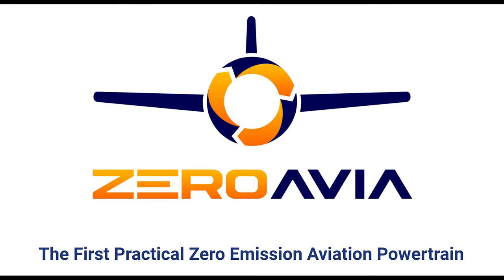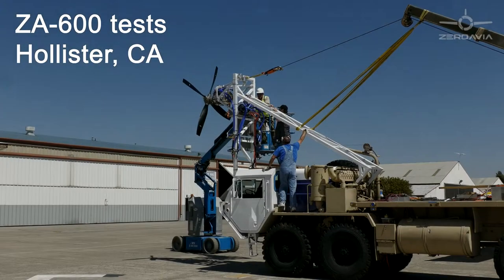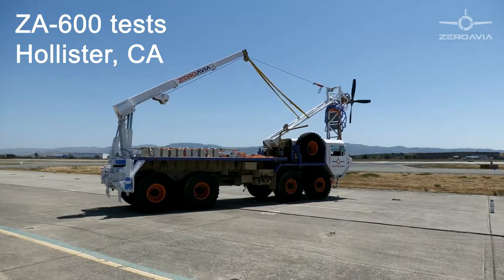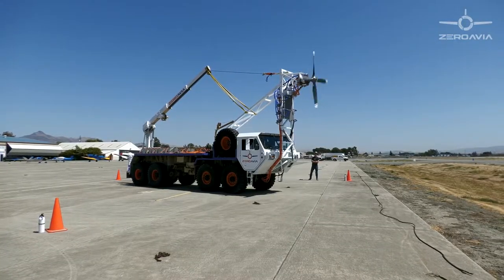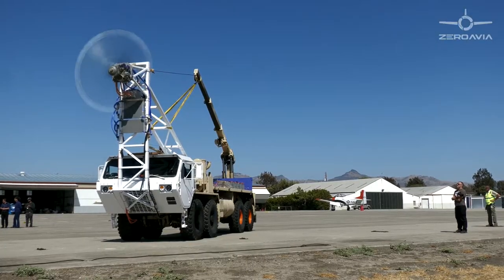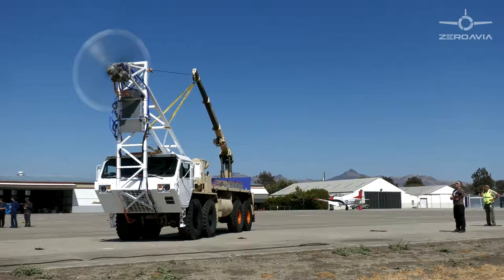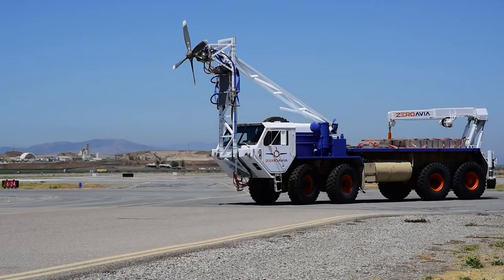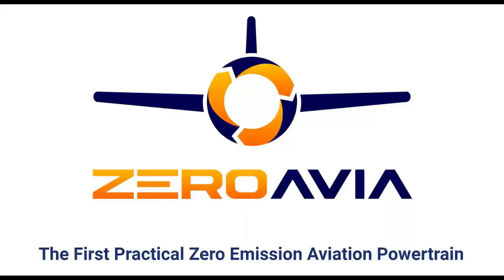High Power Tests of the ZeroAvia's 600kW Flight Intent System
In July, 2021, ZeroAvia has successfully tested high-power operation of its flight-intent ZA-600 (600kW) powertrain. The testing has been done on the brand new HyperTruck mobile ground testing platform ZeroAvia has developed based on a heavy-duty M977 HEMTT military truck. The HyperTruck platform is designed to be able to test not only the current 600kW system for 10-20 seat applications, but also the 2 Megawatt system currently in design phase, targeting 50-80 seat aircraft. The latest series of tests signifies a critical milestone before flight application of these powerplants later this year in the company's 19-seat test demonstrator.